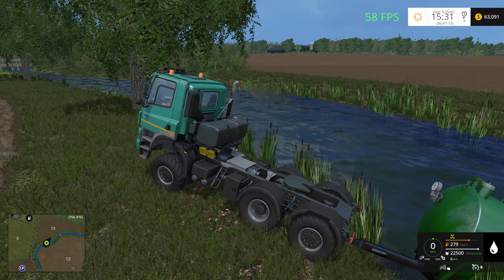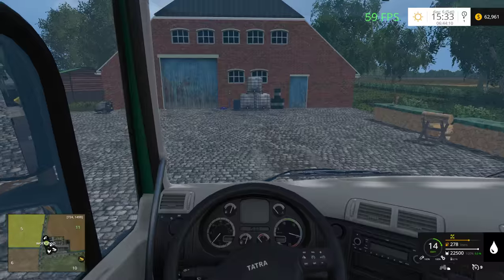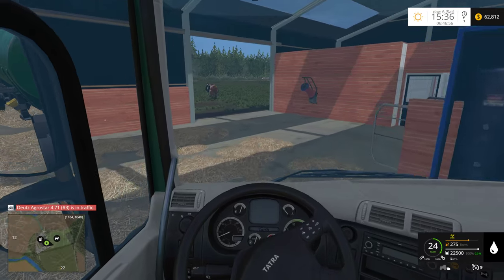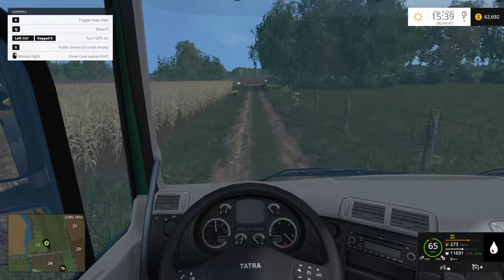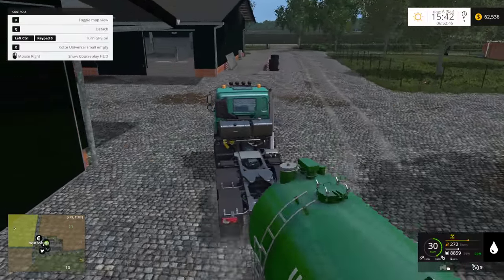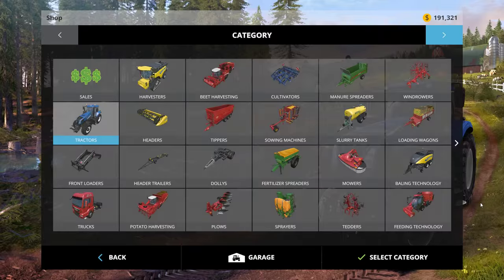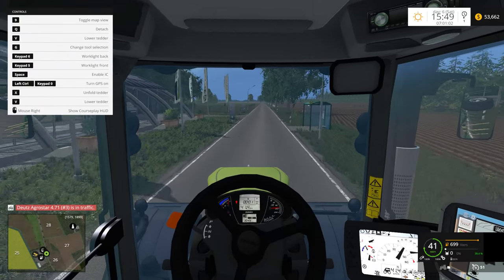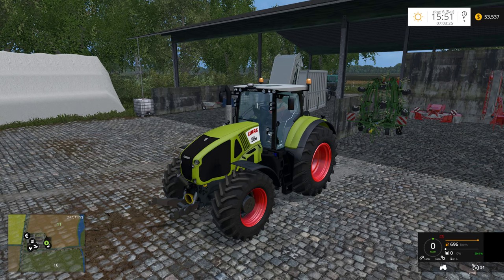Farming Simulator 2015 Tunxdorf - selling the Deutz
In this episode of our Let's Play of Farming Simulator 2015 we sell the Deutz for a Claas